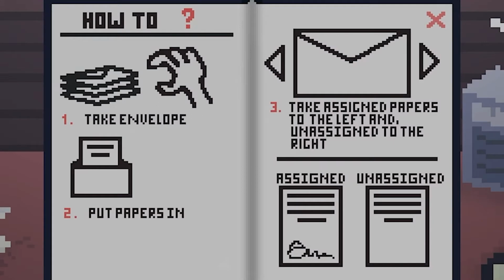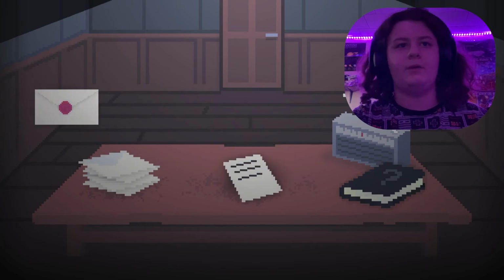THESE PAPERS ARE CURSED... | The Papers (Indie Horror Game)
yes that is jerma sus face in the thumbnail

Lando!
Prod. Riddiman | Prod. By K KAY | Prod. By BomBino
(i use a lot of other music too, if you need the name of a specific song, comment the time stamp)